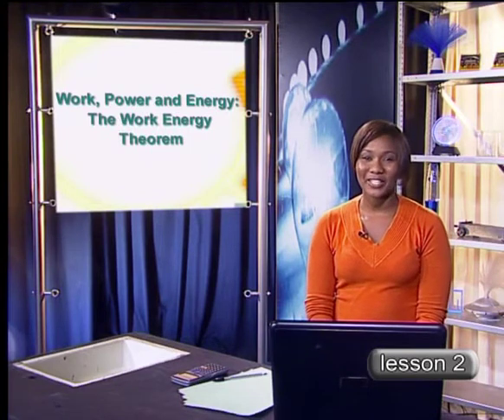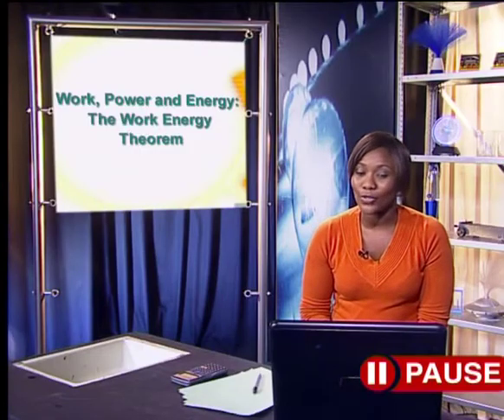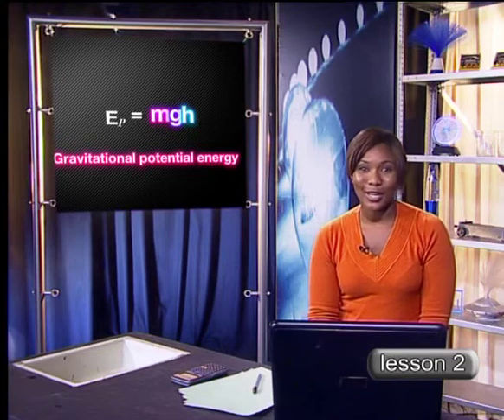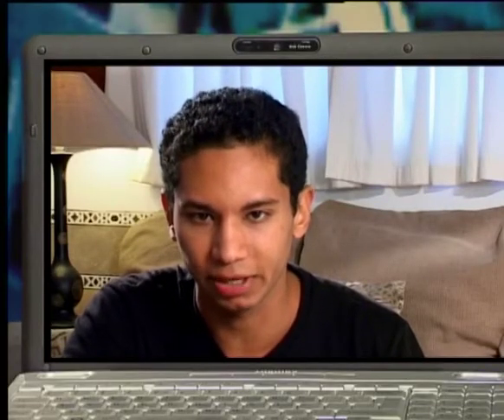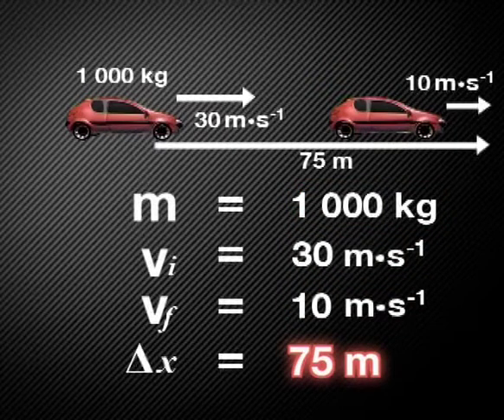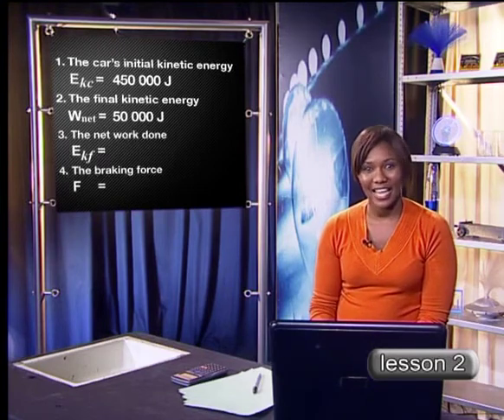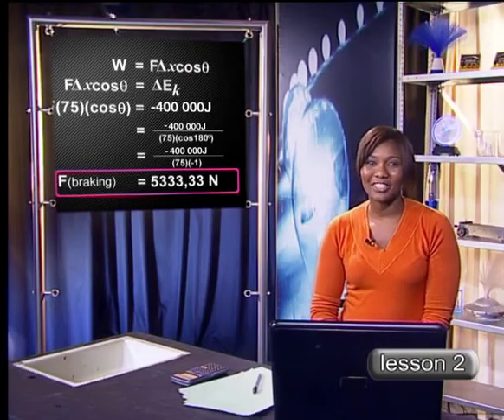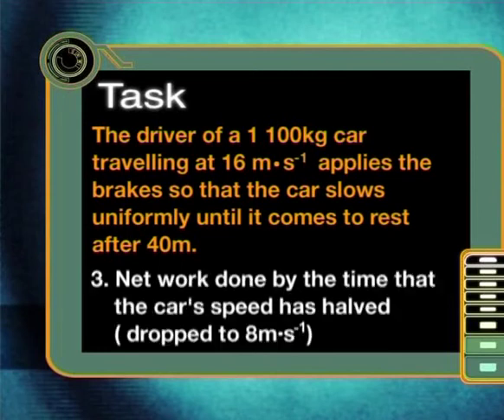The Work Energy Theorem (English)